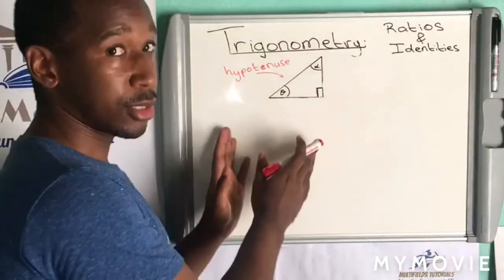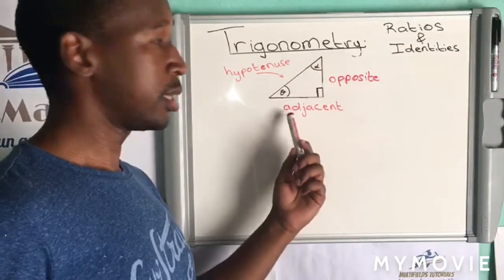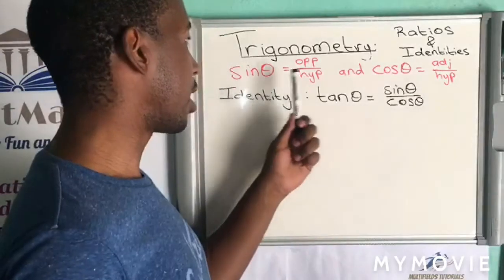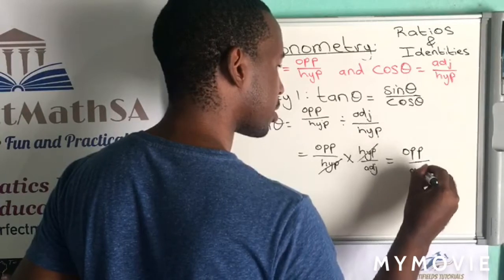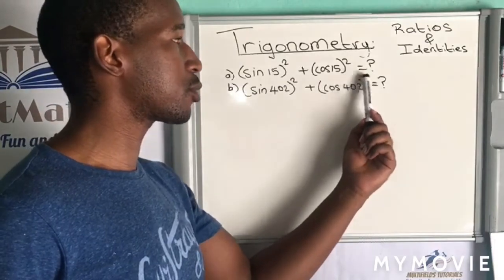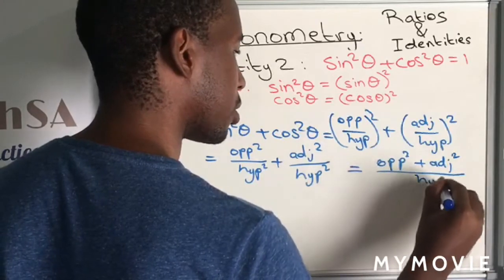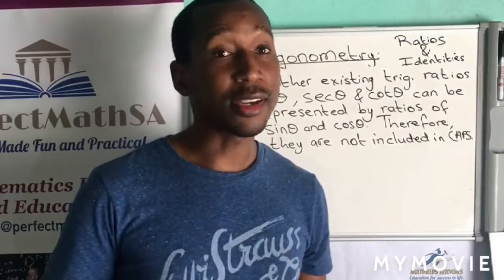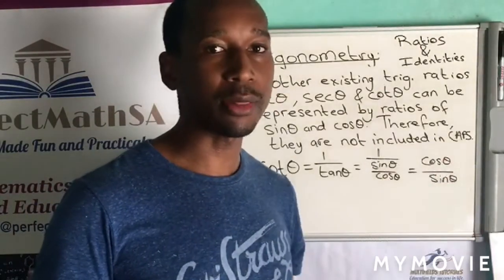Trigonometry: Part 2 Ratios and Identities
In this video we will be defining the trigonometric ratios and giving two important identities